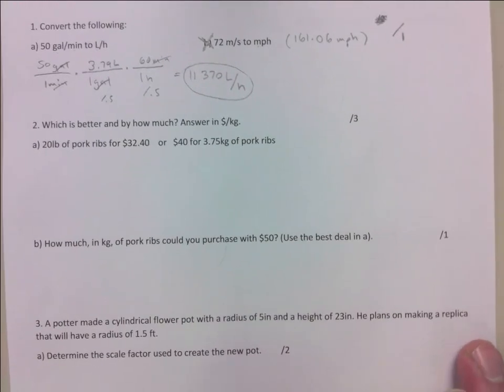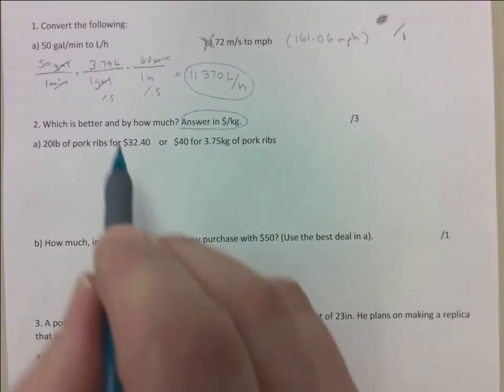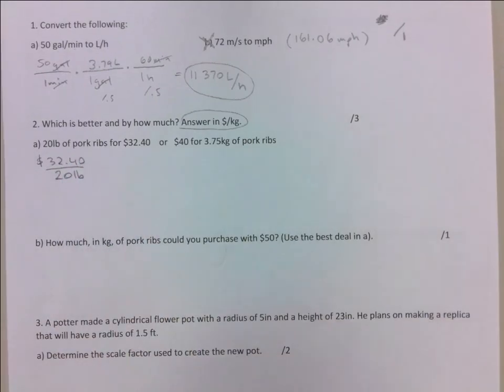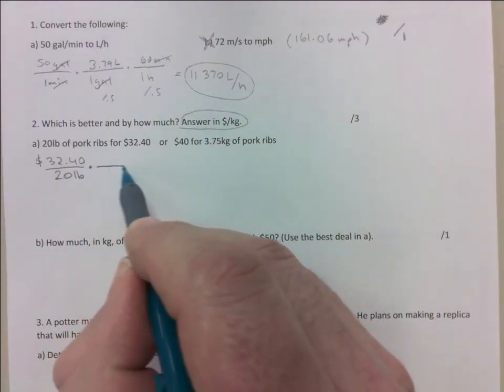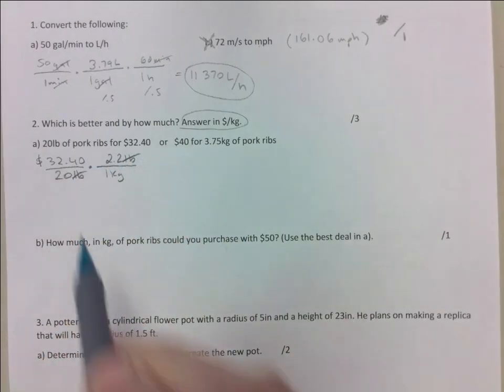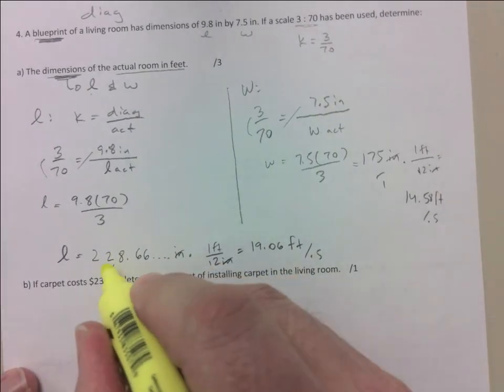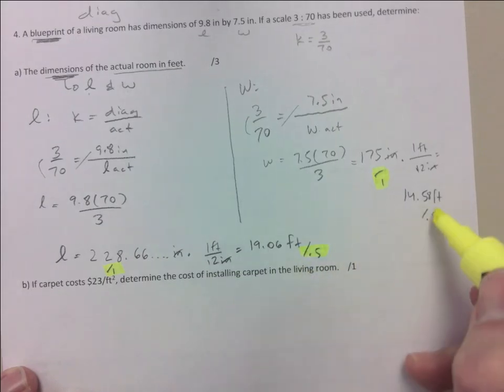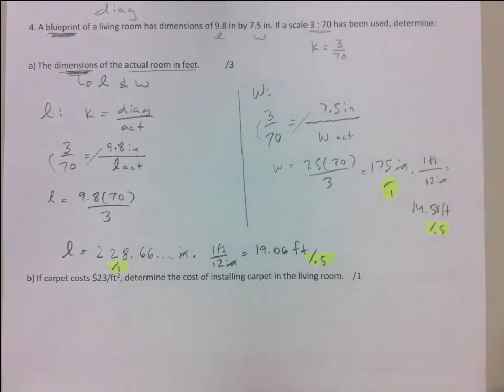SCALE FACTOR AC: CORRECTION, REVIEW CONVERSIONS, SCALE FACTORS, SOLVING DIMENSIONS USING K, ETC.